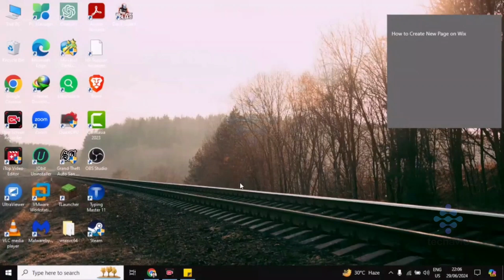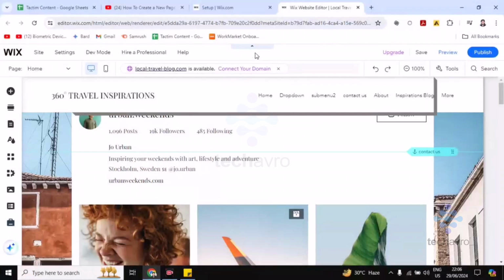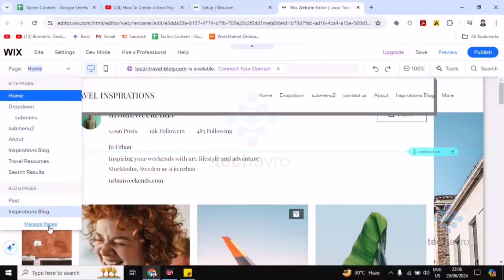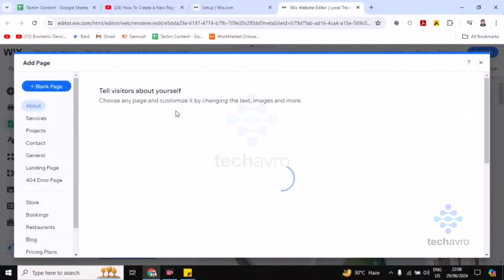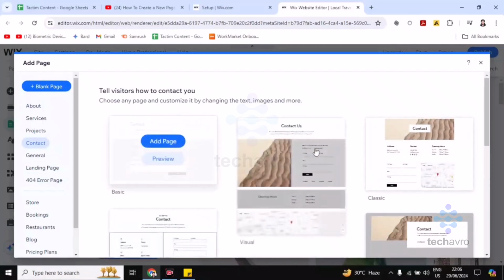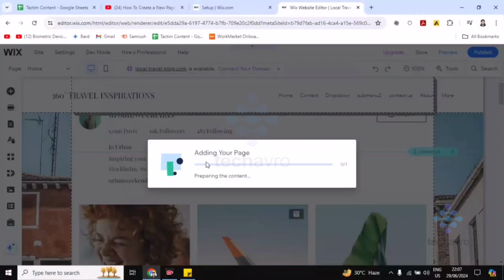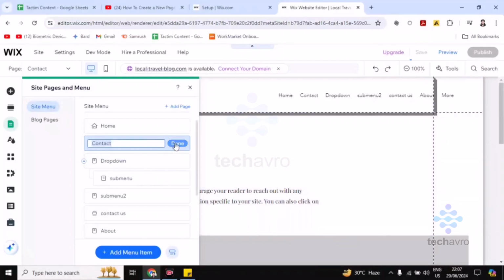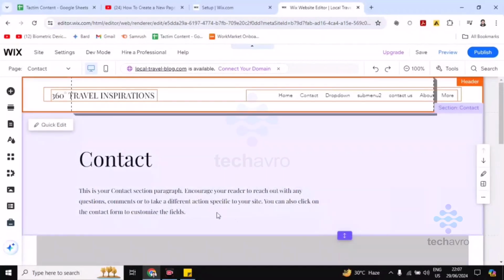How to Create New Page on WIX 2025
Want to add a new page to your Wix website in 2024? This comprehensive guide will walk you through the entire process, from setting up a new page to customizing it for your needs. Whether you're a beginner or just looking to refresh your site, this tutorial will help you create and manage pages effortlessly.